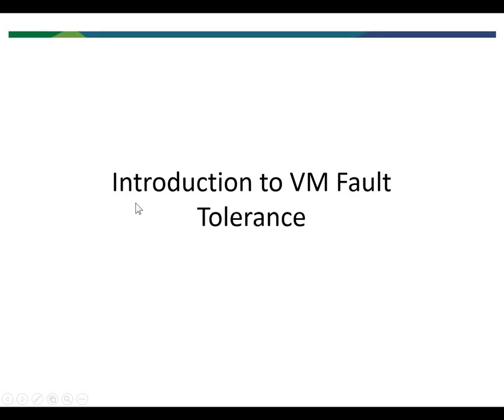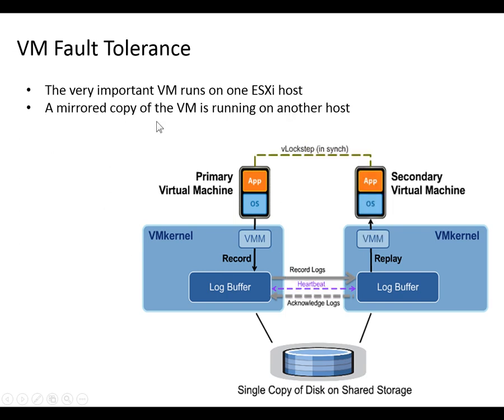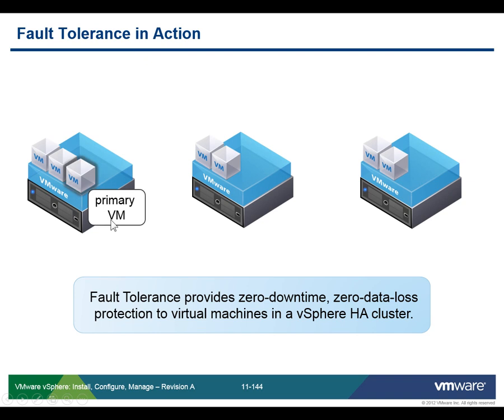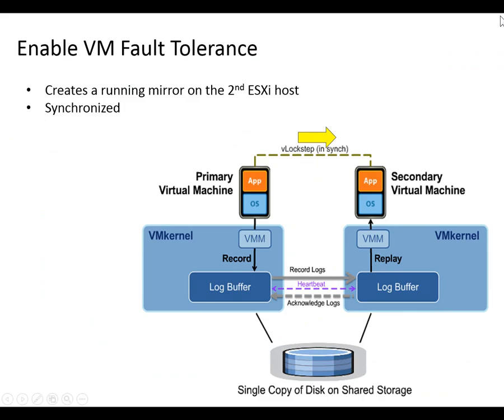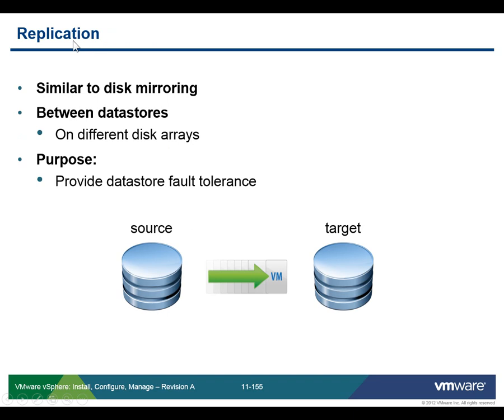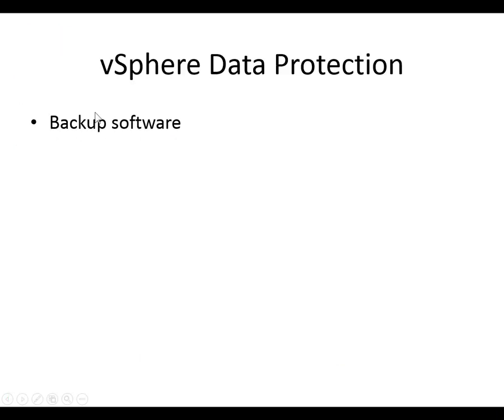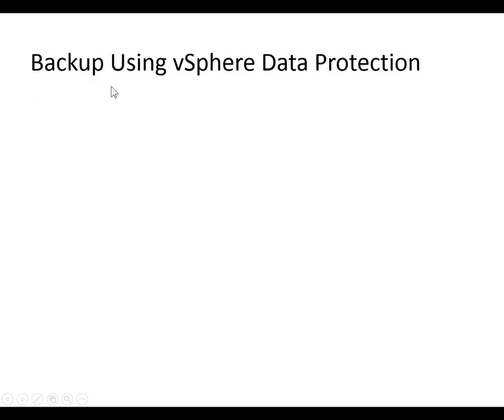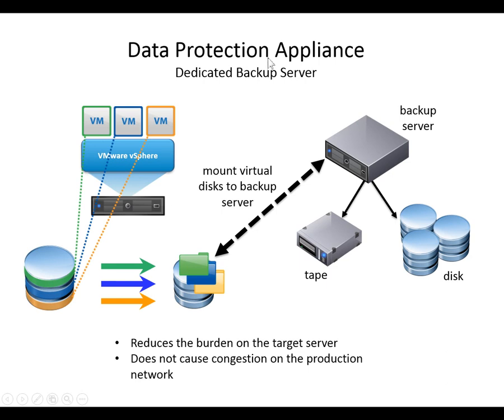dcom 263(6) FT and Replication